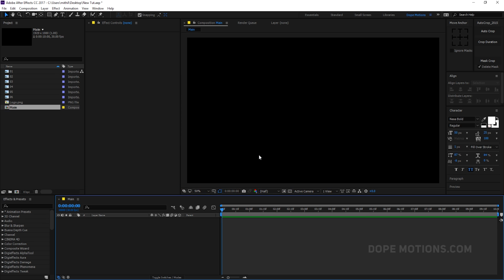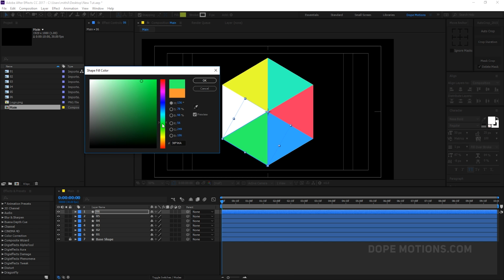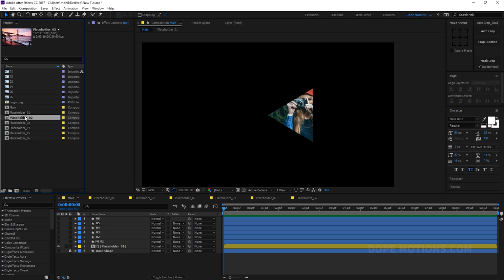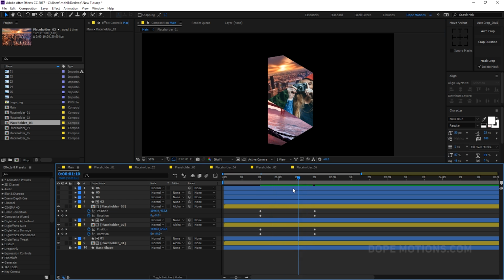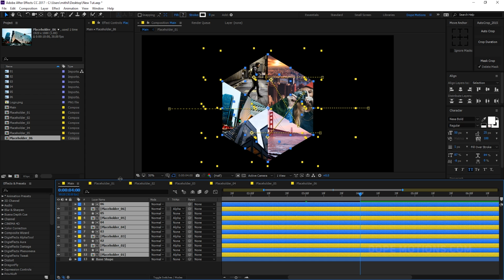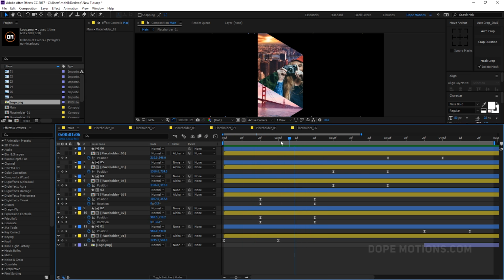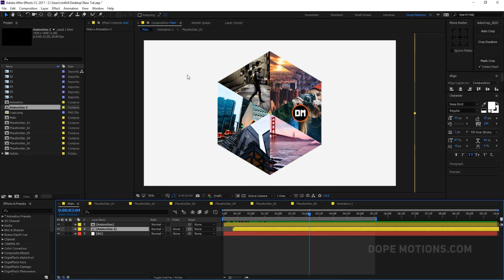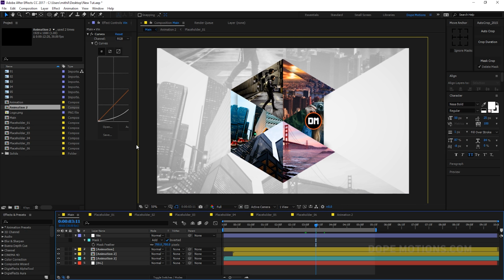Create Stylish Opener in After Effects - Complete After Effects Tutorial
Hey guys in this video we will learn to create a really cool and stylish Opener in after effects using shape layers and some quick steps so I hope it will be helpful and you will learn something new today!

we will also cover topics like how to use track mattes in after effects, logo reveal in after effects, text animation in after effects and more

➡️ Tutorial Inspired by this Videohive Template -